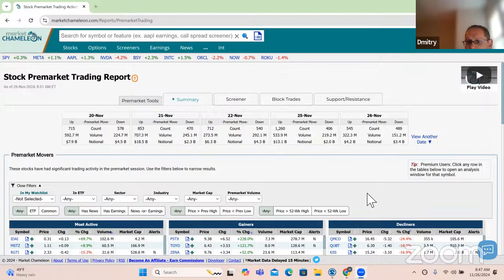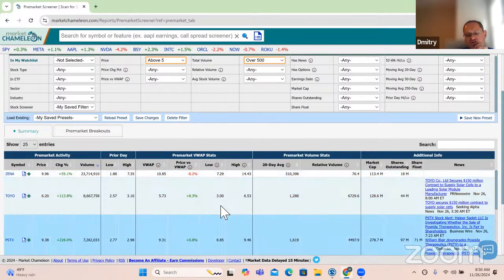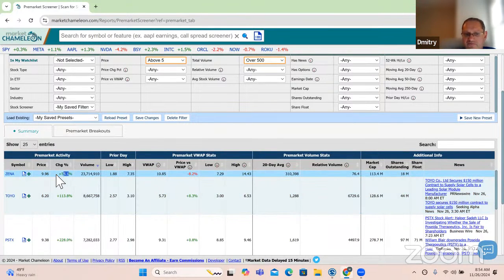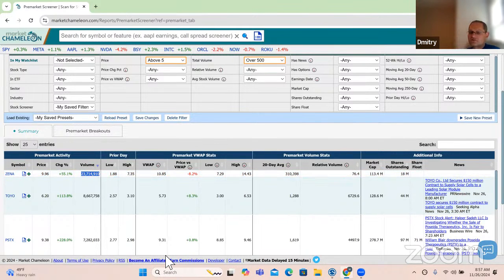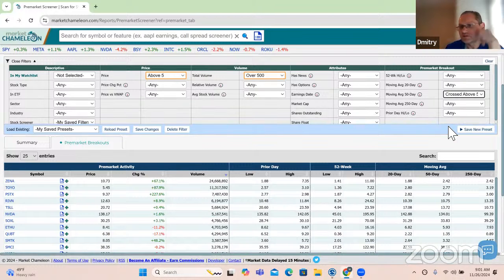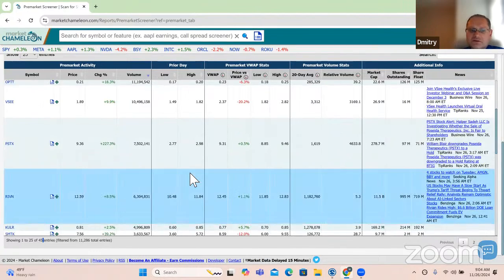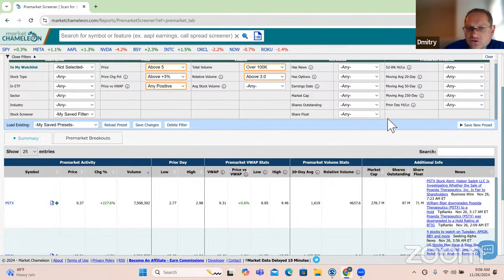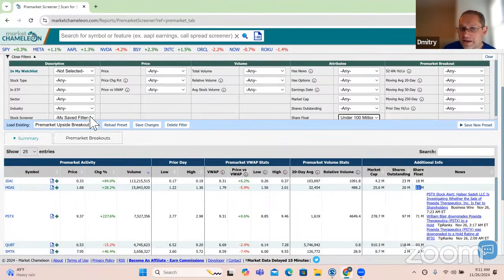How to use a Pre Market Stock Screener with Market Chameleon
📊 Market Chameleon Webinar: Mastering the Pre-Market Screener for Smarter Trading Decisions

🚀 Description:
Join us for an in-depth walkthrough of Market Chameleon’s Pre-Market Stock Screener—a must-have tool for traders seeking to uncover profitable trading opportunities before the opening bell. This webinar dives into real-time data analysis, breakout trends, and advanced filtering options to help you refine your trading strategy.

🔑 What You’ll Learn:

Pre-Market Data Insights: Real-time price movements, VWAP smoothing, and how to interpret volume changes.
Key Metrics and Filters: Explore pre-market breakouts, relative volume analysis, float size, and news-driven stocks.
Breakout Detection: Spot stocks breaking through prior highs/lows or key moving averages for potential trades.
Advanced Screening Options: Use filters for earnings dates, options availability, and market cap.
Save Your Presets: Learn how to create and save customized filters for consistent screening.
📈 Pre-Market Trading Strategies:

Analyze VWAP (Volume Weighted Average Price) for reliable price trends in low-liquidity environments.
Discover how relative volume spikes highlight unusual activity worth investigating.
Focus on stocks with significant news catalysts for potential breakout trades.
Tailor filters to pinpoint opportunities, whether you're trading small caps, penny stocks, or large-cap movers.

📥 Get Started with Market Chameleon’s Pre-Market Screener Today:
Learn how this powerful tool can revolutionize your trading approach! Watch now to gain actionable insights and enhance your pre-market strategy.